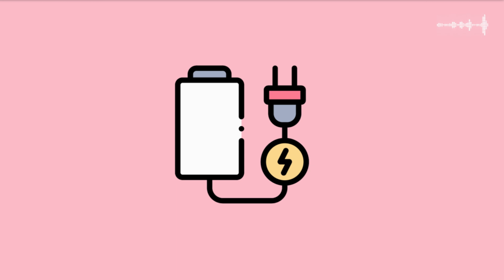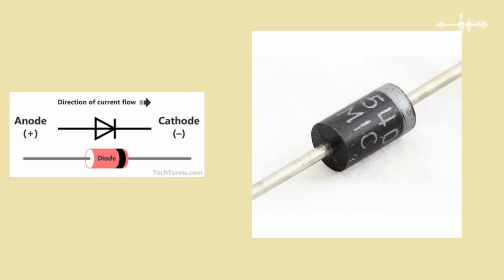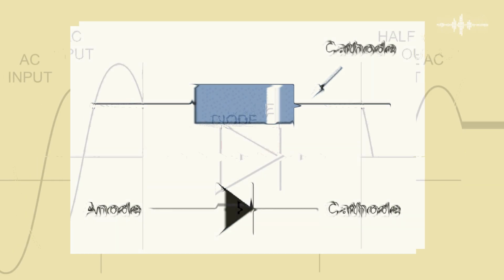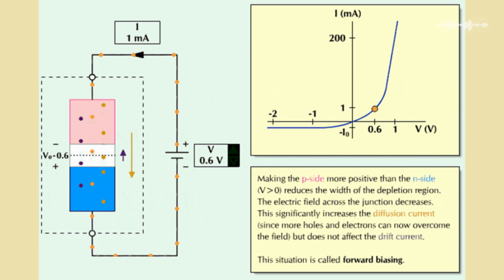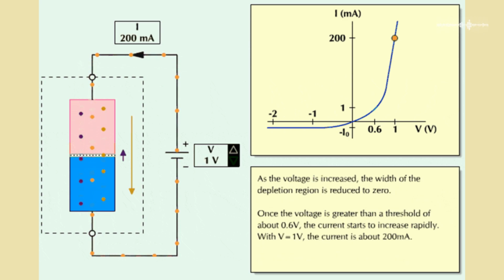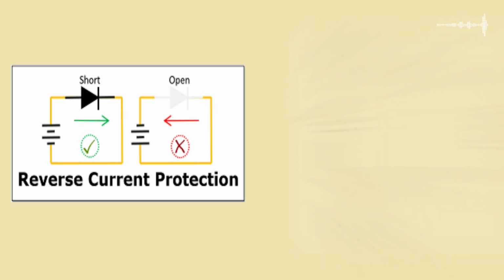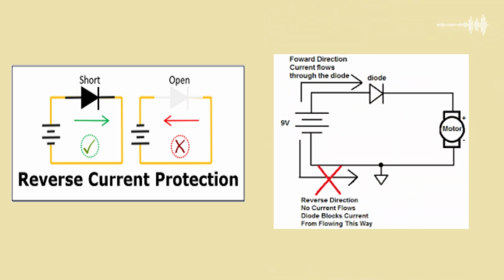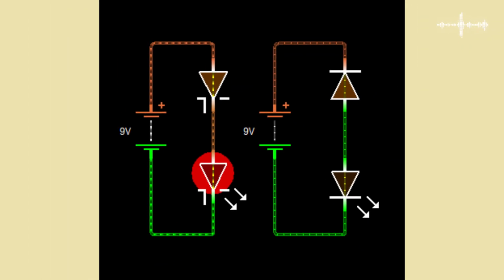What is Diode?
Discover the basics of diodes in this quick and easy-to-understand video! Learn what diodes are, how they work, and their common uses in everyday electronics. Perfect for beginners and anyone looking to refresh their knowledge.